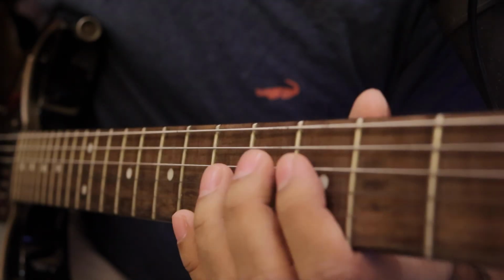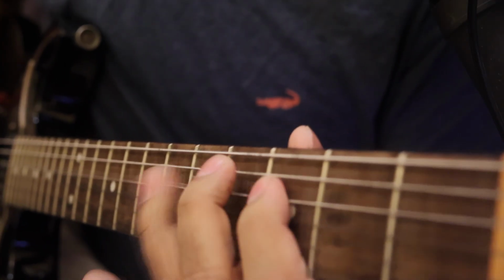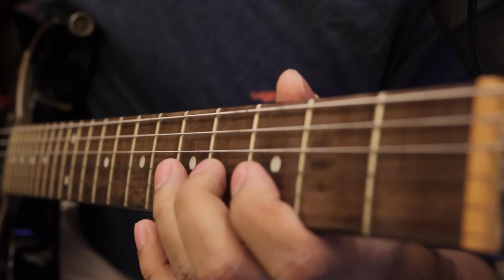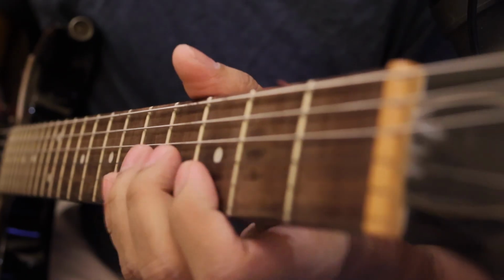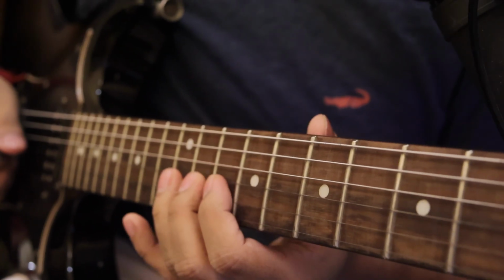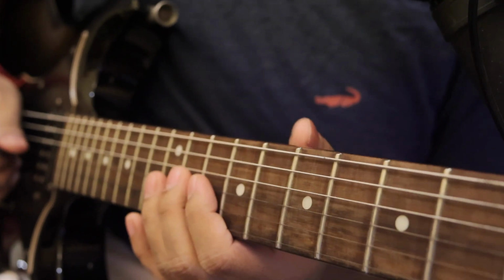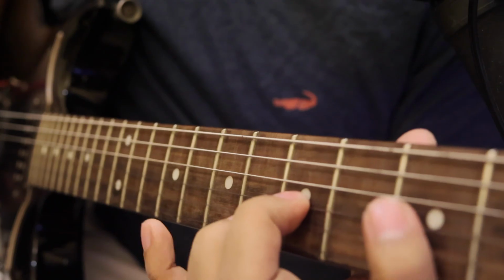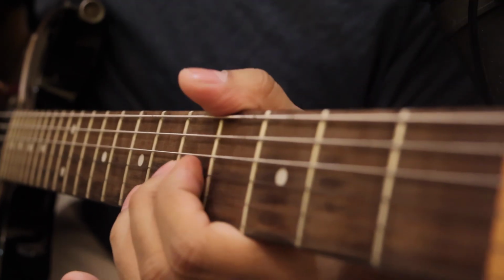Deep Purple Burn Solo Cover And Lesson